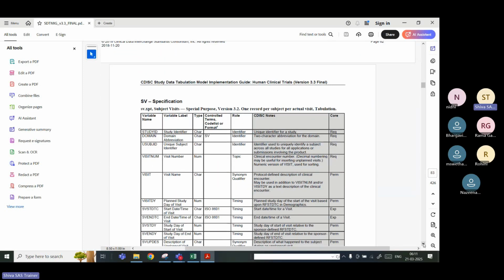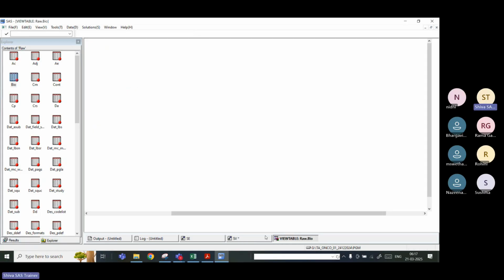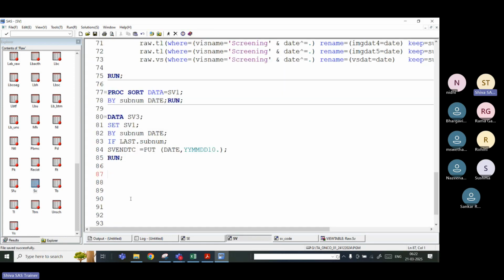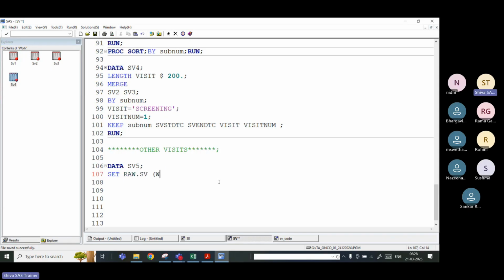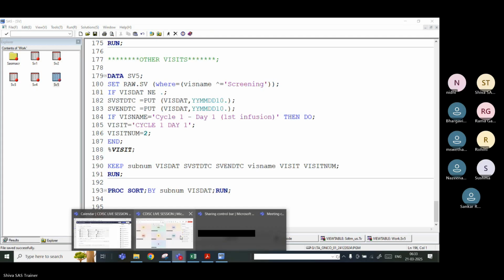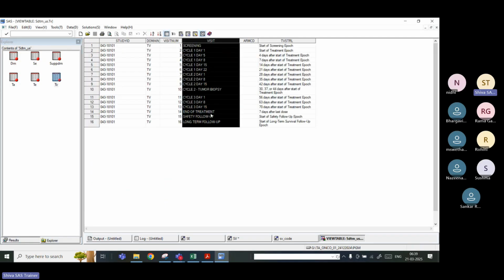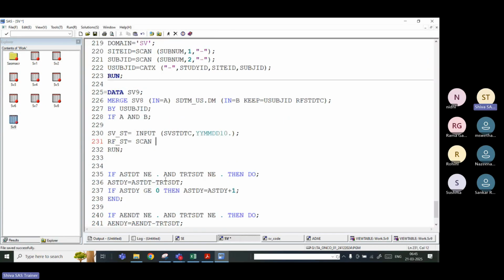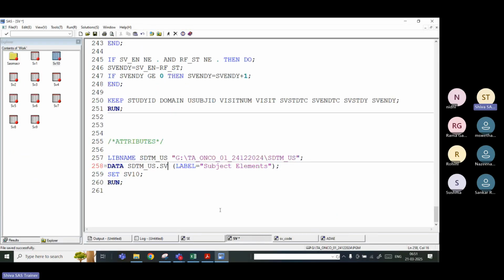DAY#36 SV DOMAIN CREATION SDTM ONCOLOGY